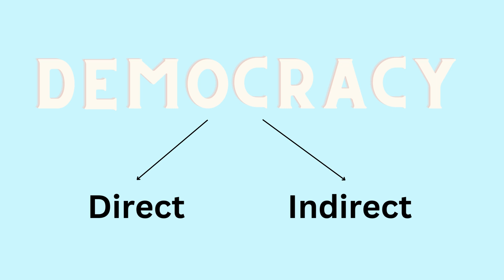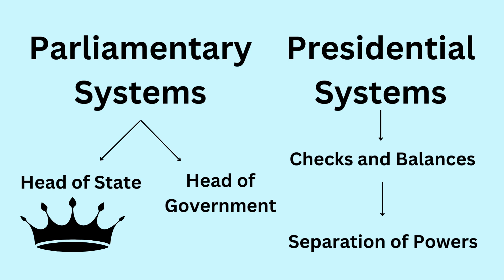Lecture Two: Power and Authority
AP Comparative Government Lecture Two: Power and Authority